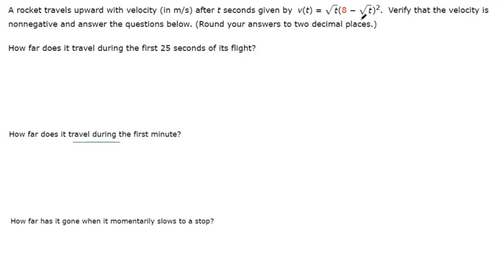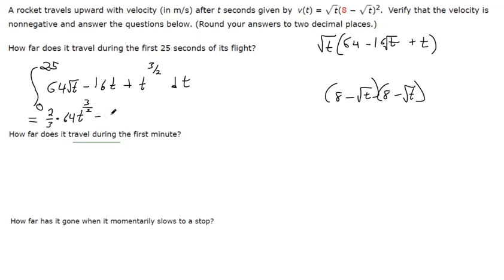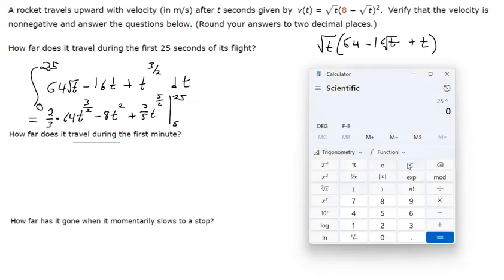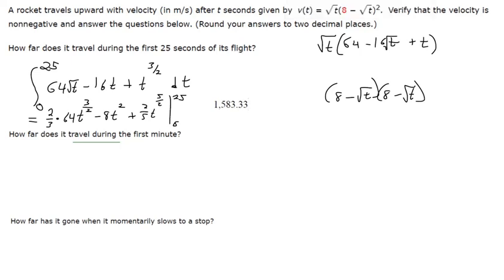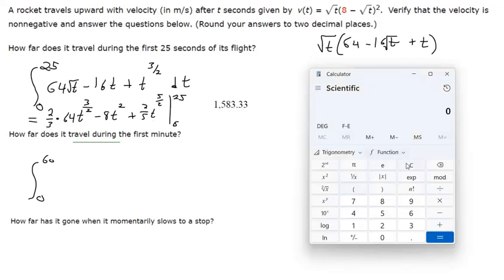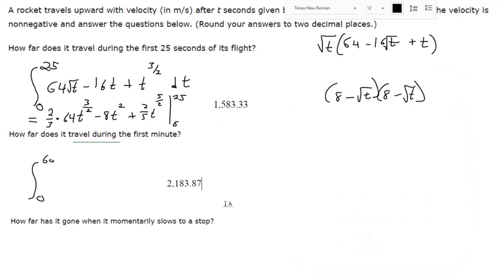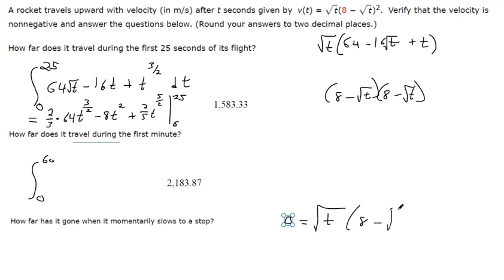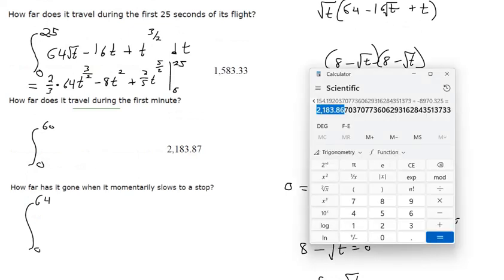A rock travels upward with a velocity function find total distance traveled